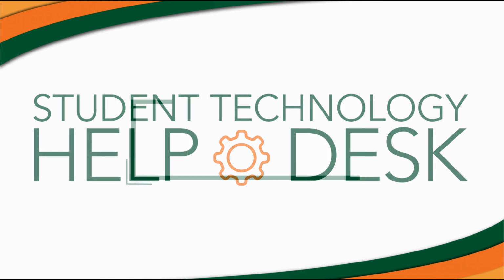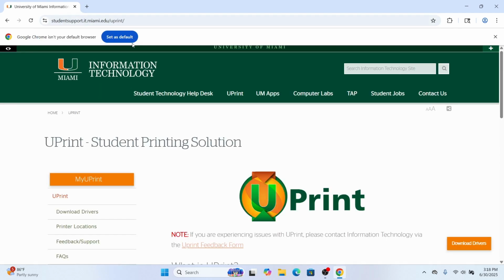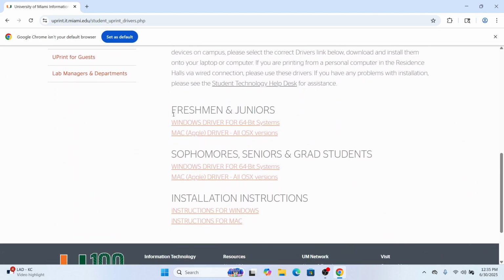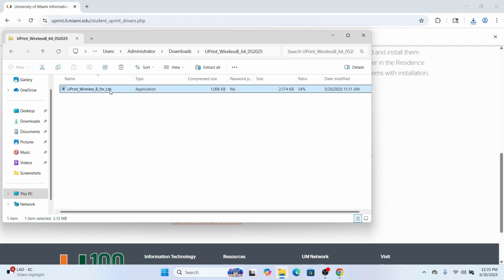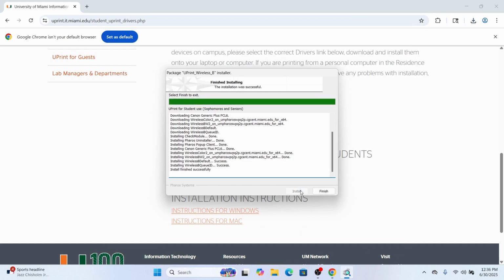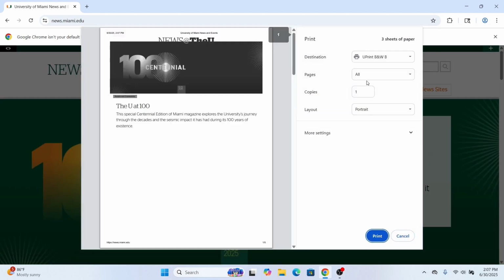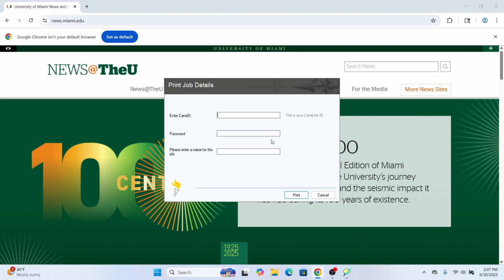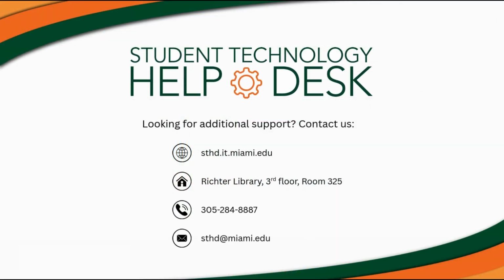Install UPrint Drivers for Windows Devices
Learn how to install the UPrint drivers to be able to print on the University of Miami's printer network.